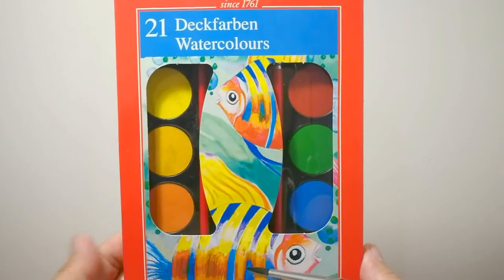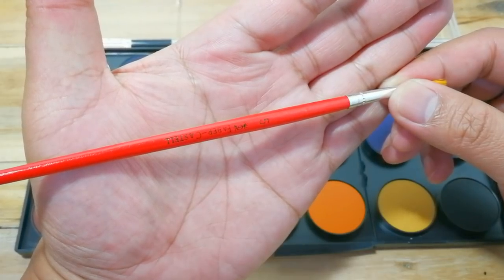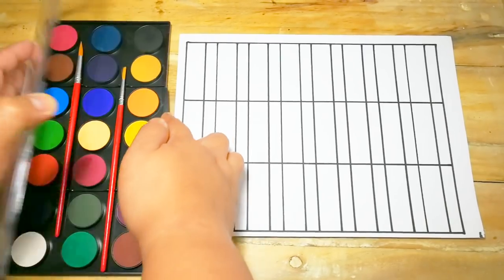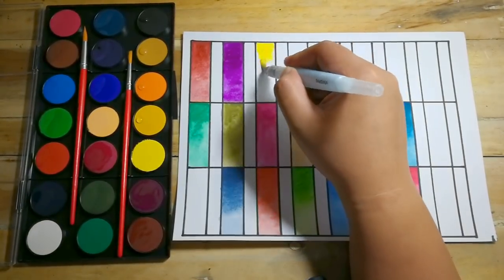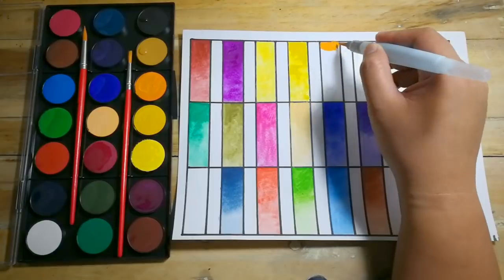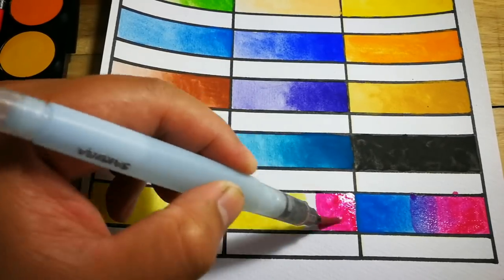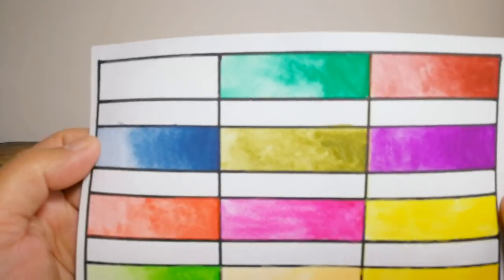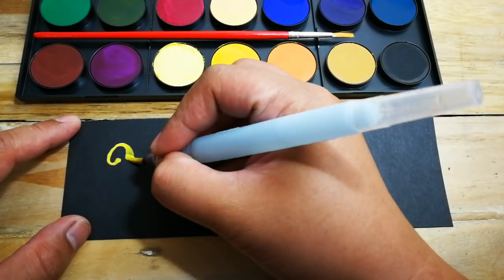Unboxing and Review: Faber Castell Deckfarben Watercolor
Let's Unbox and Review the Faber Castell Deckfarben 21 Color

Thanks!